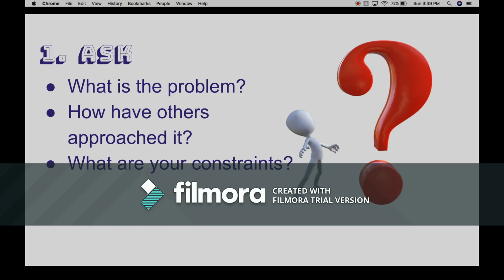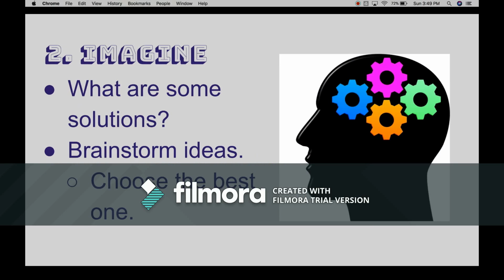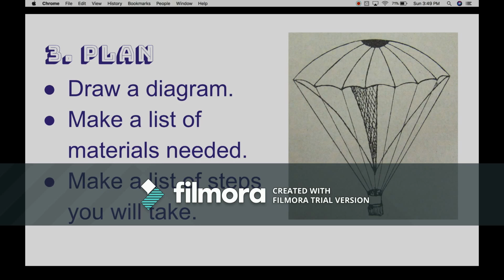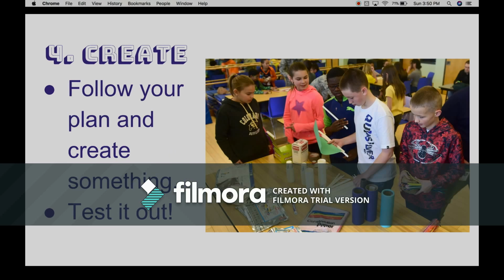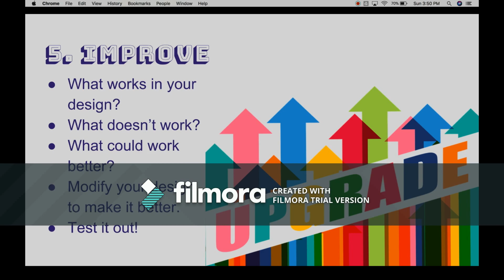Adkins EDTL 6340